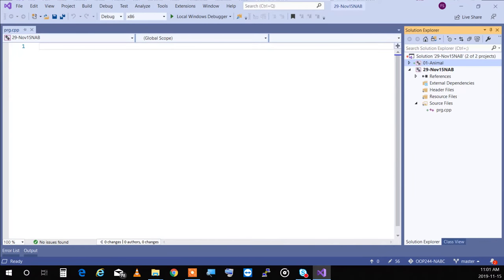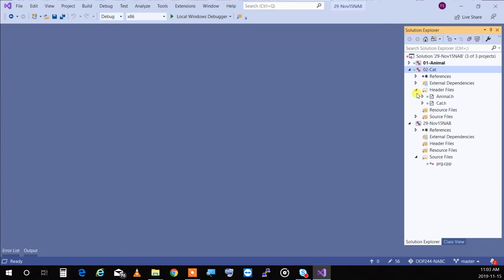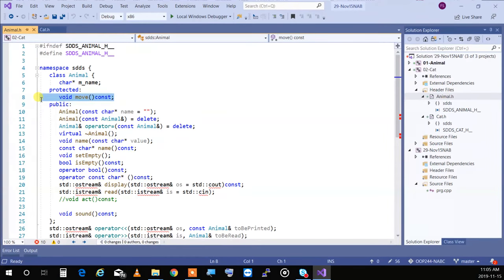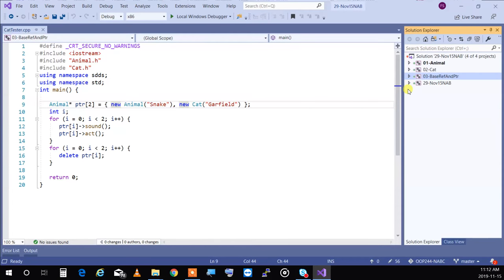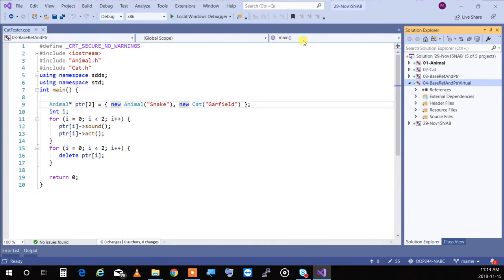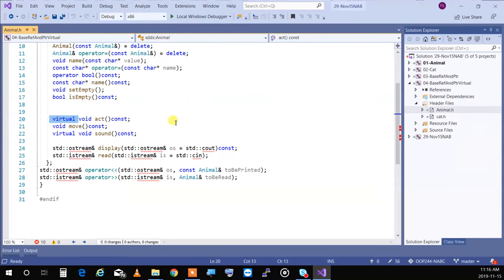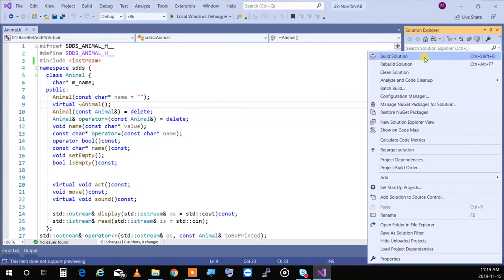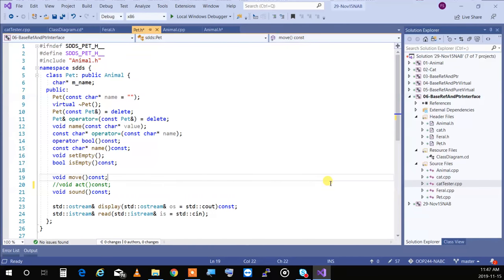OOP244 - 2197 - Week 08 AB Interface